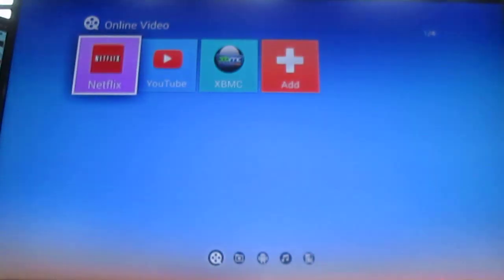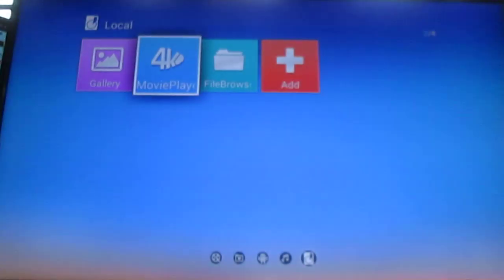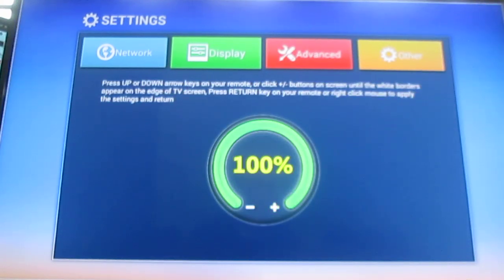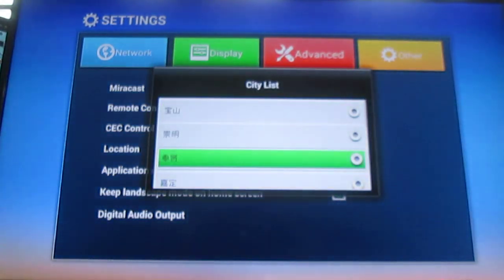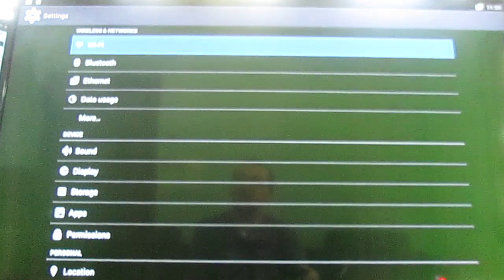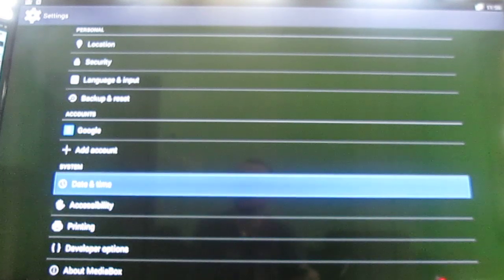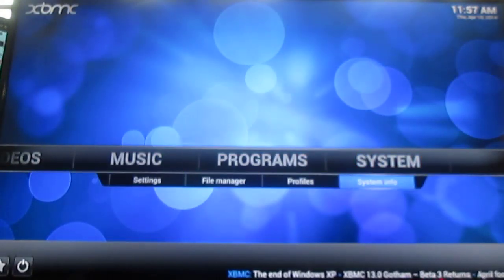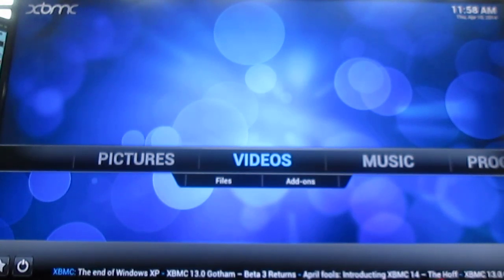Tronsmart Vega S89 (Elite) User Interface Walkthrough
In this video show the boot time, go through the Metro-style user's interface and settings of this Android Kitkat TV Box powered by Amlogic S802 quad core Cortex A9 SoC